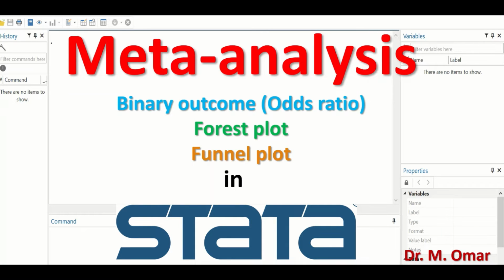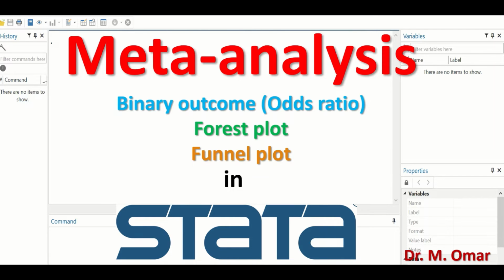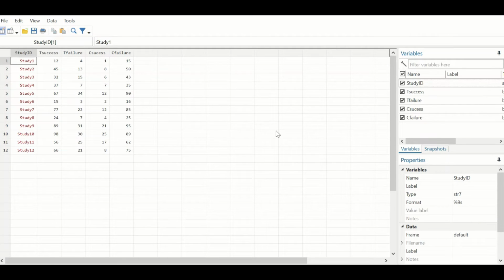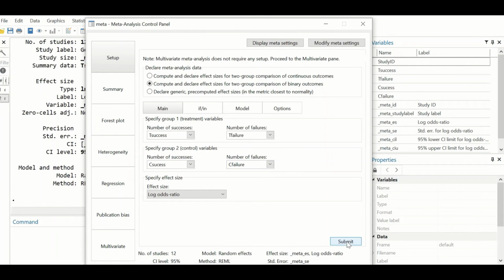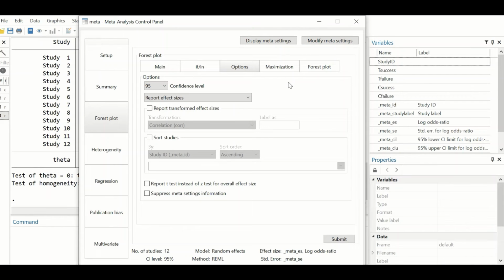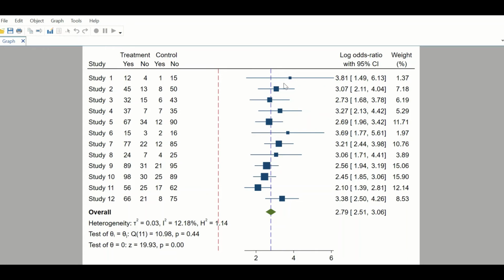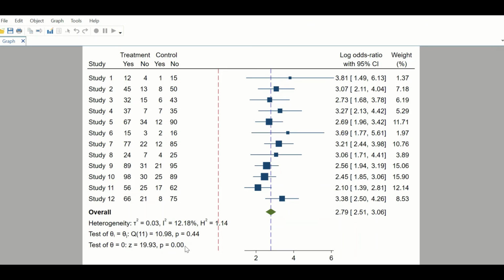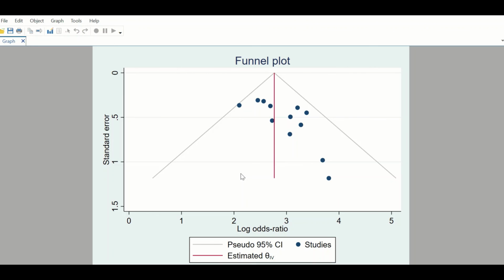Meta analysis binary outcome Odds ratio in STATA forest plot funnel plot